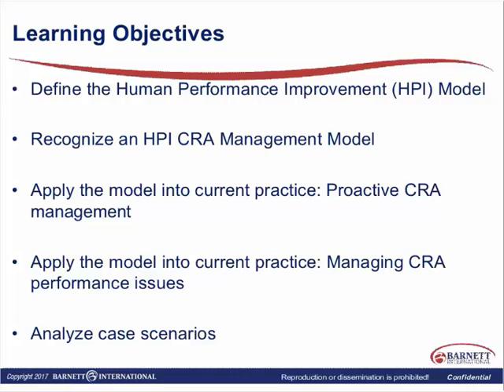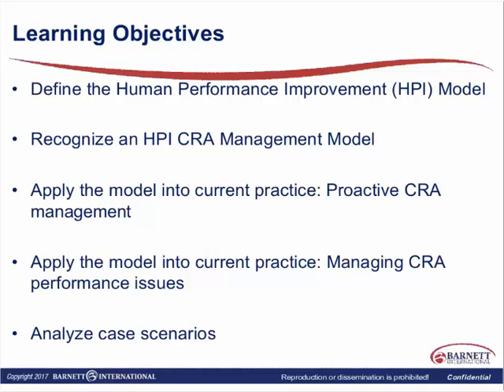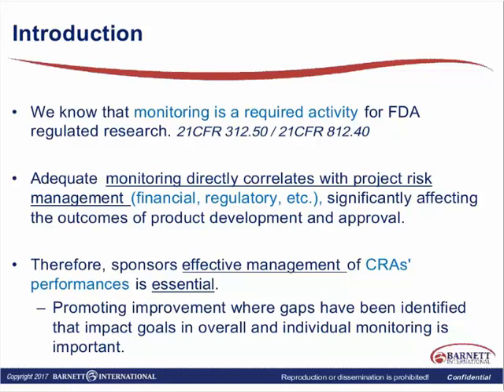Managing CRAs to Improve Study Outcomes Trailer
Monitoring a clinical trial is a required activity completed by sponsors of FDA regulated research that significantly affects the outcomes of product development and approval. Effectively managing the performance of Clinical Research Associates (CRAs) by sponsors is essential. Performance Management and Improvement is a science involving logical processes and applications. This web seminar will present the concepts of the Human Performance Improvement (HPI) Model and apply it directly to the management of the CRA to promote improvements. The HPI CRA Management Model will be presented and applied via case scenarios for better understanding.